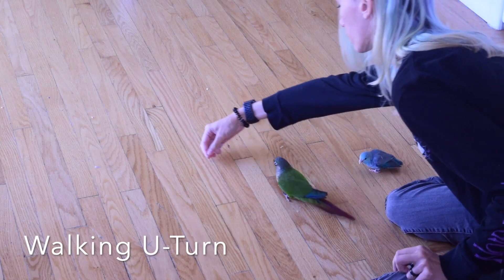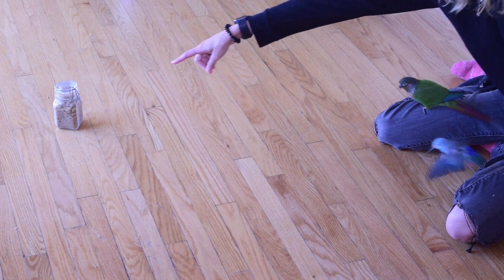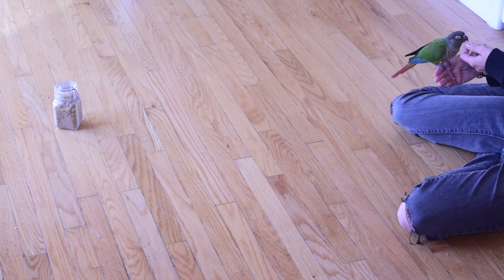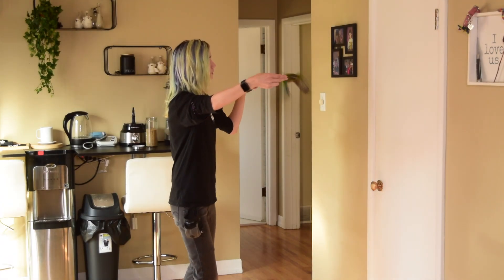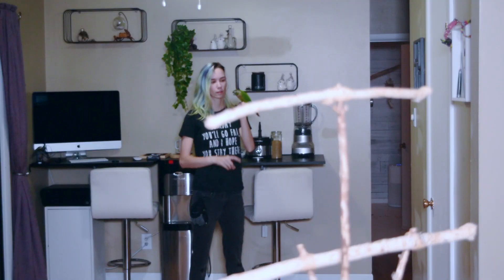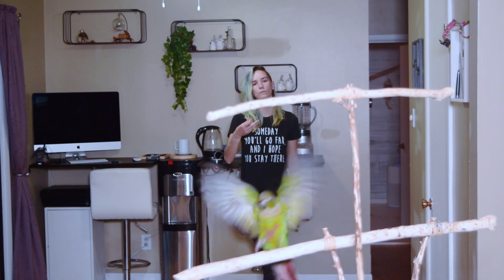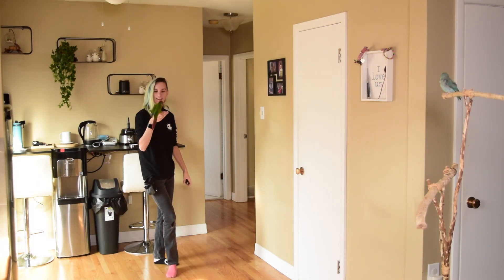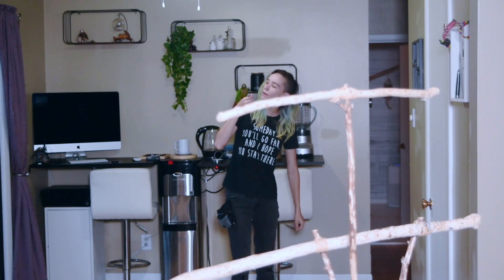Emergency U-Turn | Training Tutorials